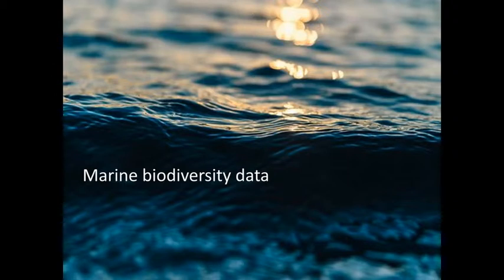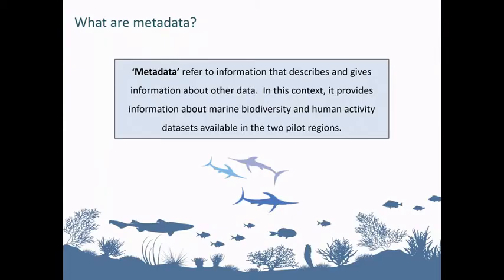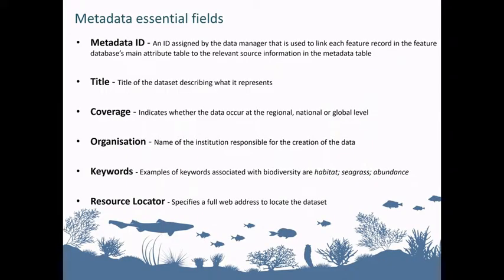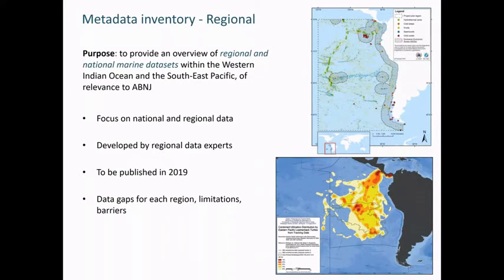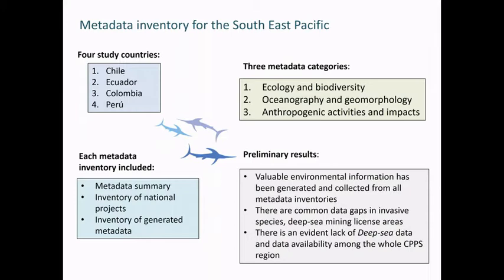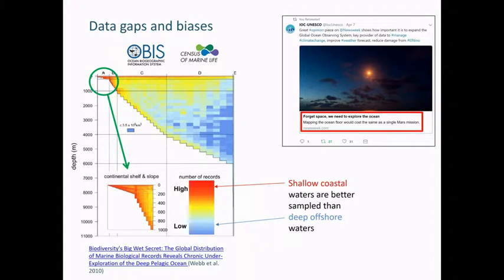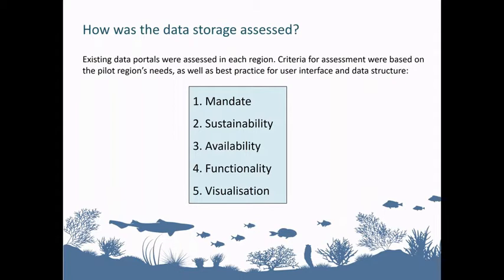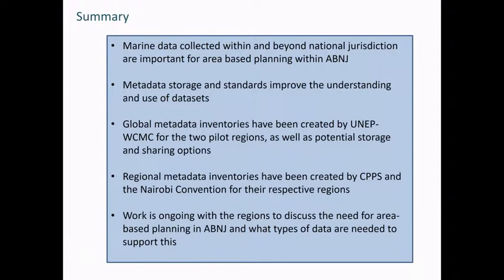Webinar: Data to support area based planning in Areas Beyond National Jurisdiction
ABNJ Deep Seas Project Webinar Series: Data to support area based planning in areas beyond national jurisdiction